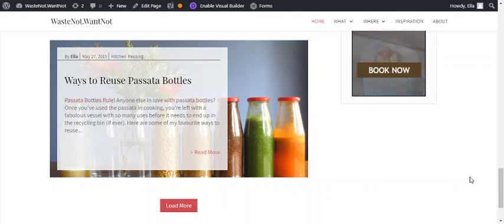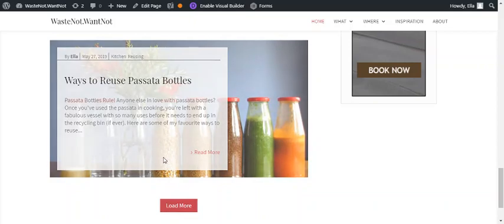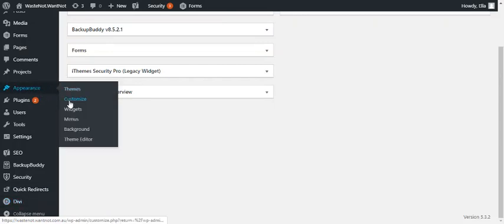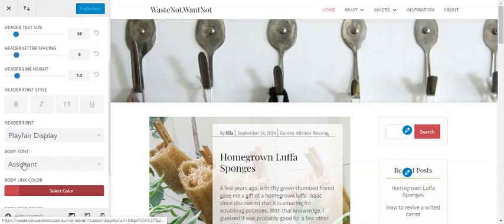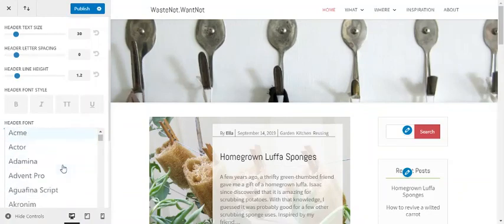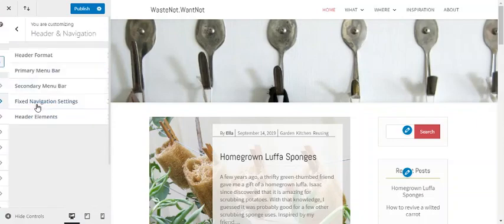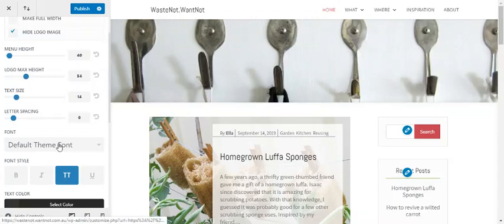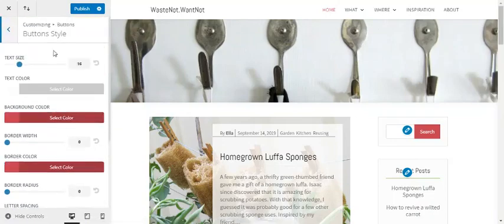How to Globally Change the Website Font in Divi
Globally change the body font, heading font, header navigation font and button font in Divi. Use the Divi Theme Customizer - no code needed!